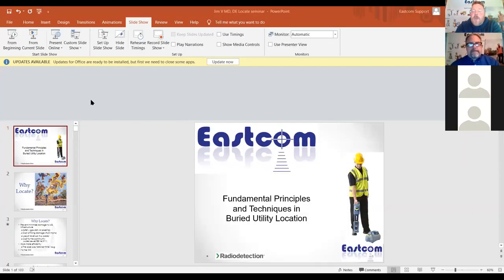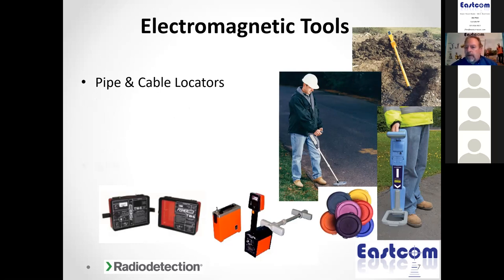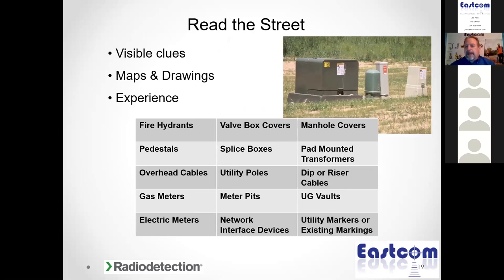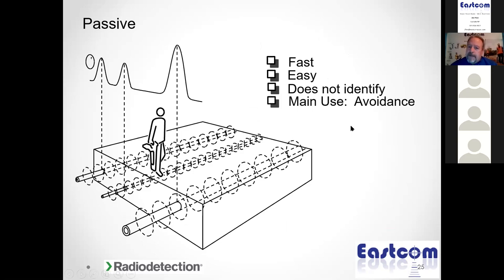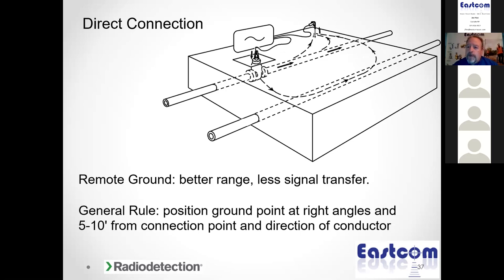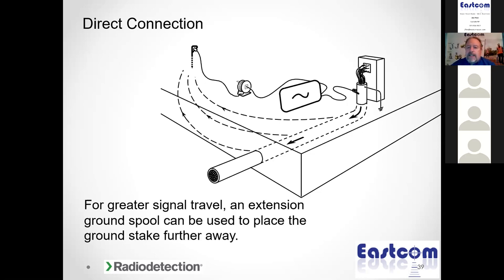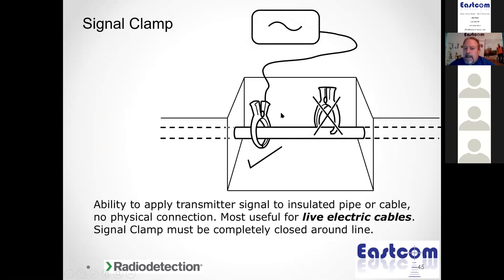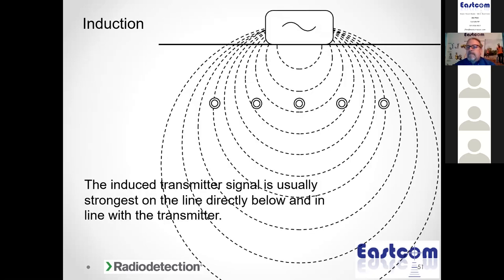Locate Theory Overview 1/8/21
Eastcom representative Jimmy Verga gives an overview on the basics of locate theory.